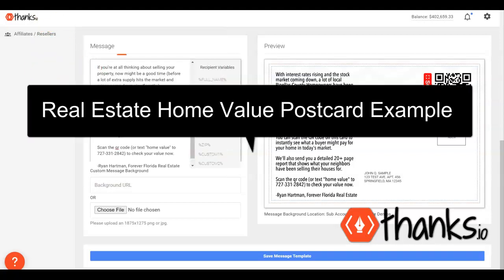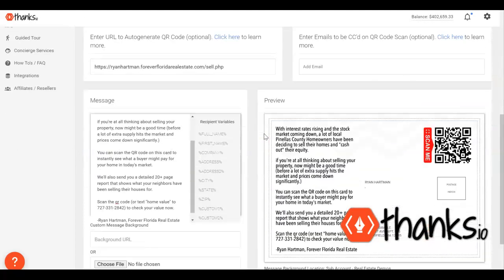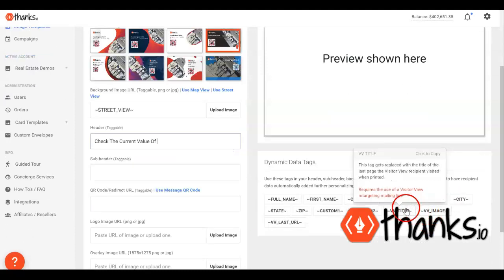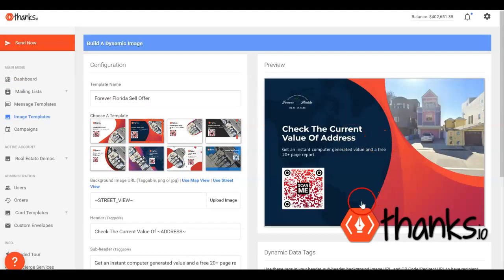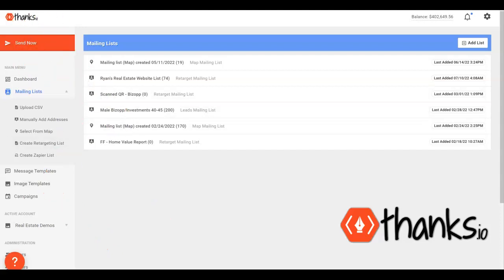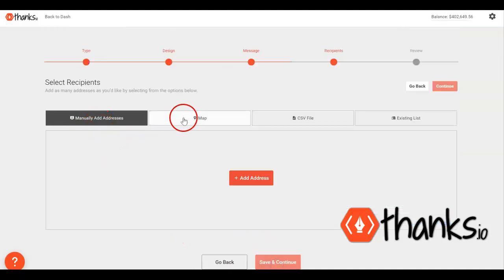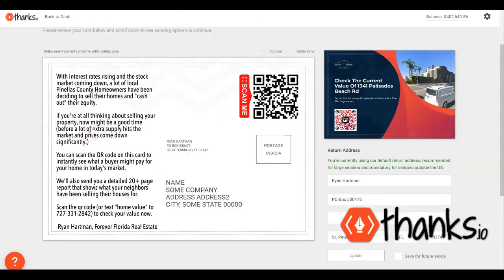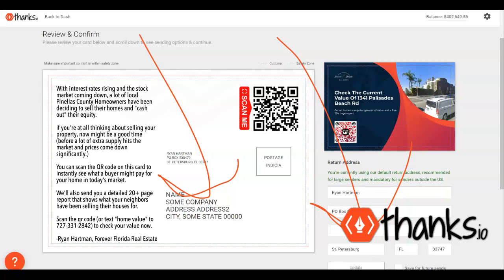Real Estate Home Value Seller Lead Postcard Example July 2022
In the video, Ryan discusses a strategy using postcards to generate leads from homeowners interested in selling their properties. He highlights the effectiveness of using QR codes on these postcards, allowing recipients to scan and access their home's current value on his website. This process not only engages potential sellers but also provides Ryan with valuable lead information, even if they don't complete the full action of entering their address.

Ryan also introduces a new feature of dynamic image generation for the postcards, which automatically includes a personalized image of the recipient's home, enhancing relevance and appeal. This saves time that would otherwise be spent on designing individual cards. By targeting specific neighborhoods with these customized postcards, Ryan aims to build brand recognition and establish a consistent presence among potential clients.

For you as a listener, adopting Ryan's approach offers several benefits. It streamlines the lead generation process through innovative use of technology like QR codes and dynamic images, making it easier to capture and manage leads. Moreover, by integrating direct mail with digital strategies, such as automated CRM updates and personalized messaging, you can enhance your marketing efforts effectively and efficiently. This method not only saves time and resources but also increases the likelihood of converting leads into actual clients over time, especially as market conditions fluctuate.

Message Script -

With interest rates rising and the stock market coming down, a lot of local Pinellas County Homeowners have been deciding to sell their homes and "cash out" their equity.

if you're at all thinking about selling your property, now might be a good time (before a lot of extra supply hits the market and prices come down significantly.)

You can scan the QR code on this card to instantly see what a buyer might pay for your home in today's market.

We'll also send you a detailed 20+ page report that shows what your neighbors have been selling their houses for.

Scan the qr code (or text "home value" to YOURNUMBERHERE) to check your value now.

-YOURSIGNATURE HERE